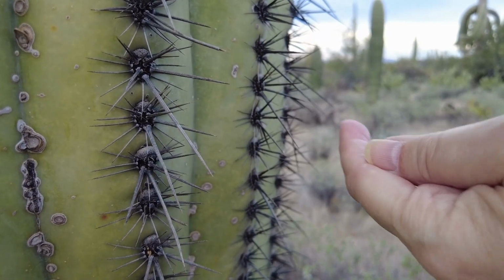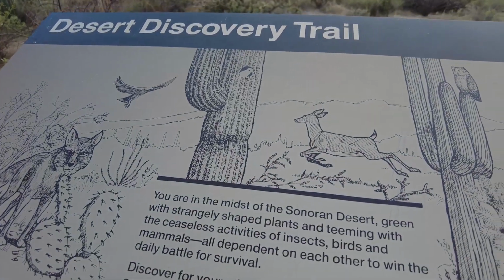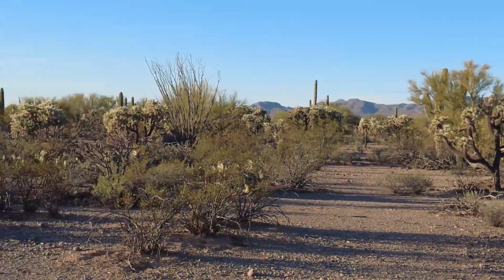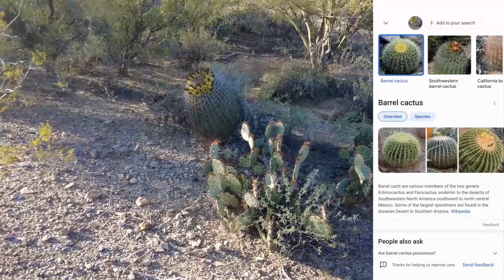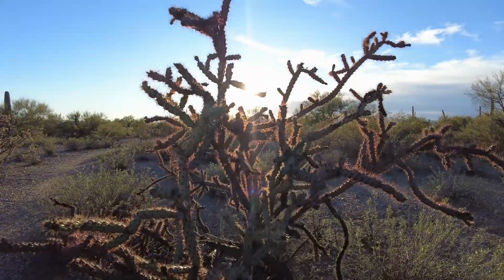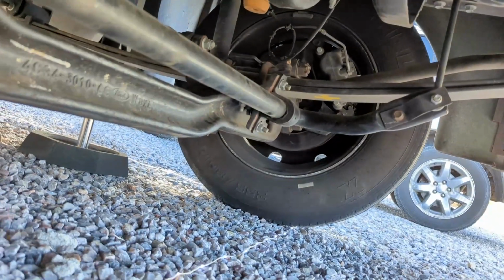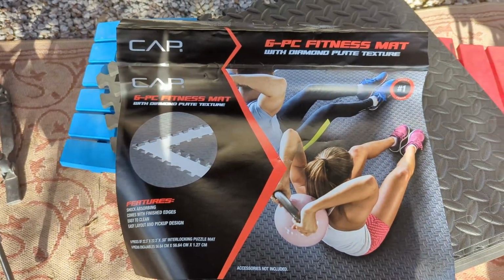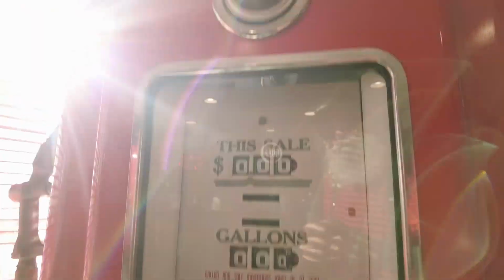Topographic Traveler in Saguaro National Park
fulltimerver in our 2020 Newmar Baystar 3226 with my wife Sue in Tucson, AZ for the winter. We are staying at Desert Trails RV Park. In this video, we hike in the Sonoran Desert and grease the RV axle.

You can save 5% on these great cleaning and polishing products from AERO Cosmetics ref=Ovzgt0FUqqtdaO

I installed SoftStart so now I can run two ACs on 30 AMP, but now they have a new unit you do not have to wire

I use Microsoft Drive to store photos and video so if you click this link as a new user we each get an extra one-half gig of storage space:

RV Wireless Tire Pressure and Temperature Monitoring System

Hughes Autoformers PWD50-EPO-H, 50 Amp Spike Power Watchdog with Shut Off

Bravex Heavy Duty Professional Pistol Grip Grease Gun 6000 PSI

Genuine Ford Fluid XG-1-C Premium Long-Life Grease - 14 oz.

Midland 36 Channel FRS Two-Way Radio - Long Range Walkie Talkie

DJI Pocket 2

VIAIR 450P- 45053 RV Silver Automatic Portable Compressor Kit

Happy Camper Black Tank Treatment

Camco TastePURE Premium Drinking Water Hose for RV

Spranster Super Strong Folding Step Stool

SAMMART 7.7L (2 Gallon) Collapsible Tub

Camco RV Vent Insulator And Skylight Cover With Reflective Surface

Tire Dressing, Tire Protectant, No Tire Shine, No Dirt Attracting Residue, Natural Satin/Matte Finish, Aircraft Grade Rubber Tire Care Conditioner

Camco 40045 TastePURE Inline RV Water Filter

Cable Cuff PRO

Tent Pegs - Aluminium Tent Stakes Pegs with Hook - 7’’

SRRB Performance 12 Volt Replacement 921 Wedge LED Bulb Dome Light Fixture for RV Camper

0:00 Intro
0:13 Desert Discovery Trail
2:17 Saguaro National Park
4:54 Desert Trails Hike
7:28 Greasing Axle
8:41 Wilderness Mattress
10:33 Lining Bays
11:59 Jeep Repair
12:33 Sunset Pics